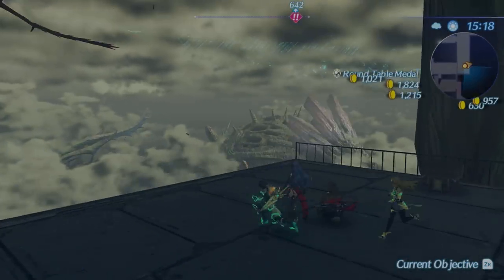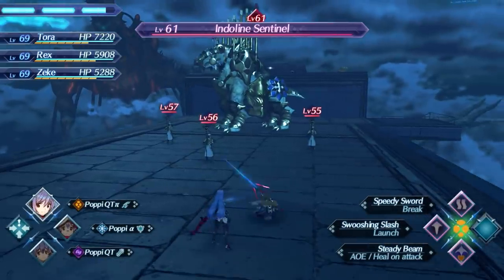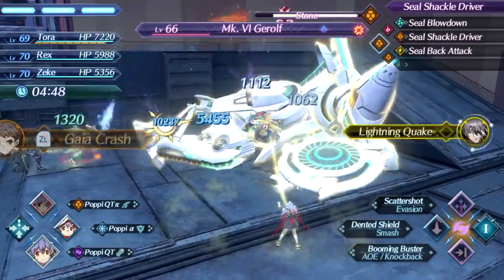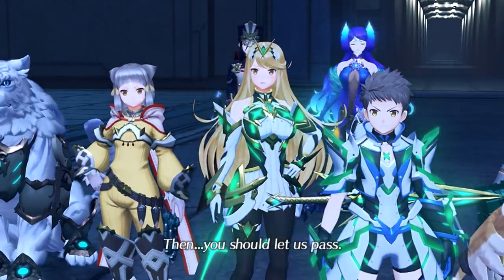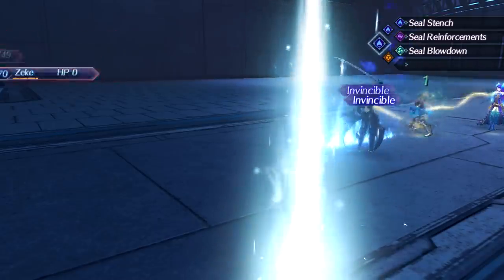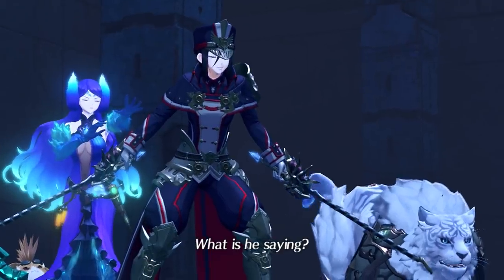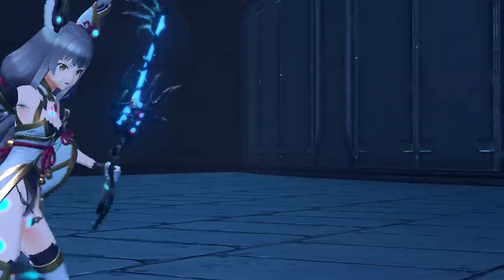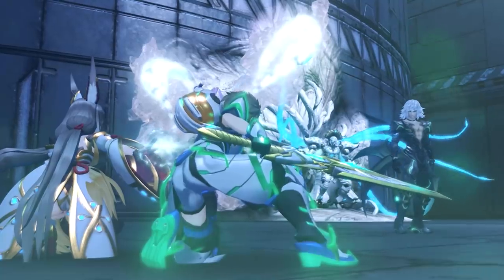Xenoblade Chronicles 2 – Episode 133: Rain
With Indol taken down in an unlikely alliance, we look ever higher!